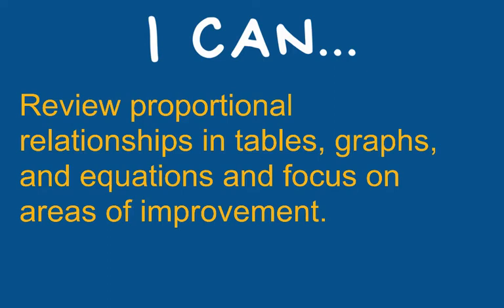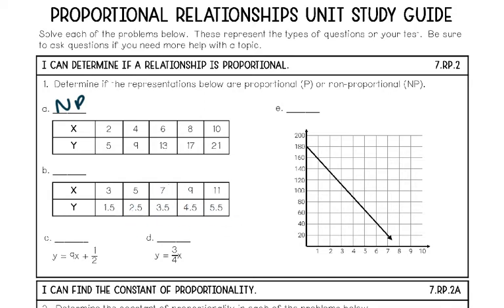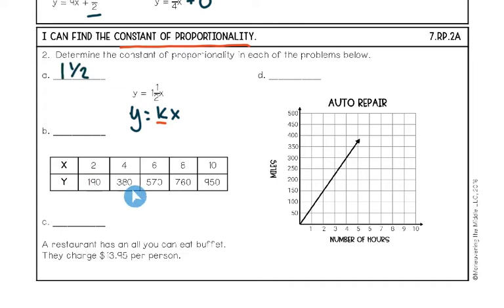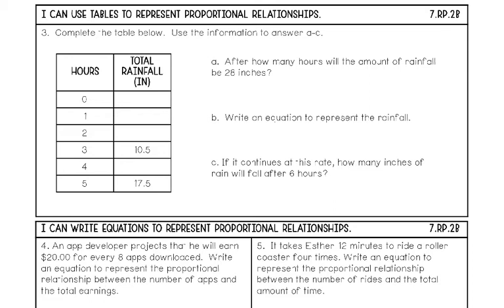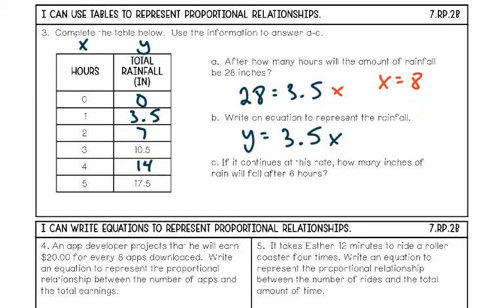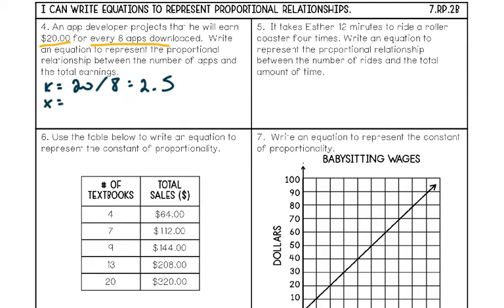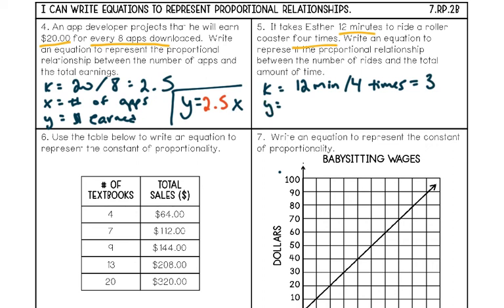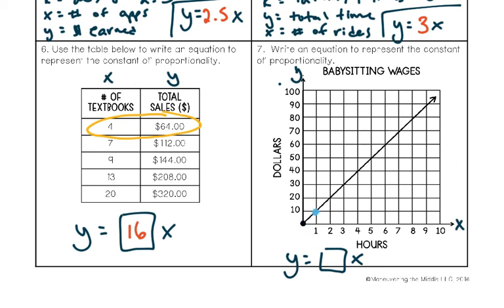Proportional Relationships Unit Study Guide (Part 1)